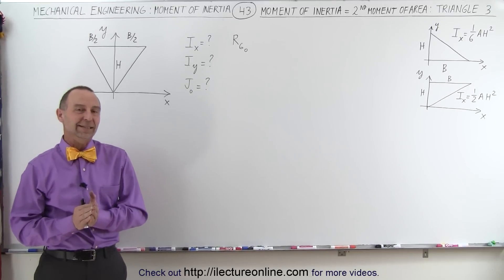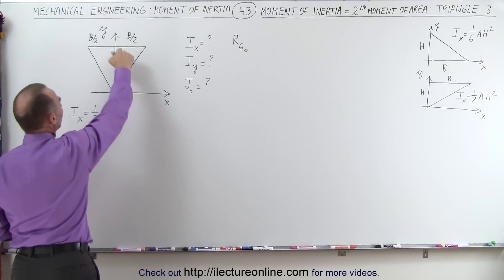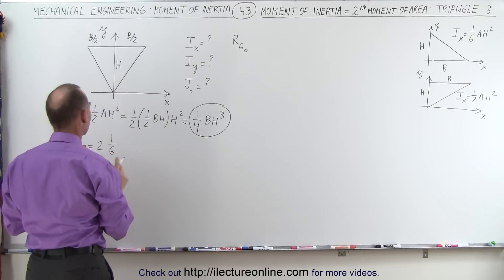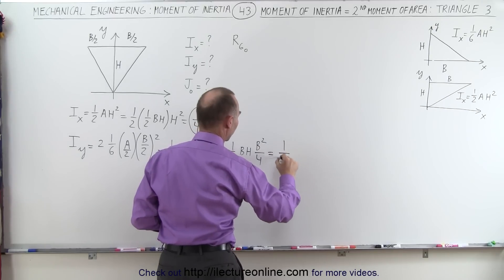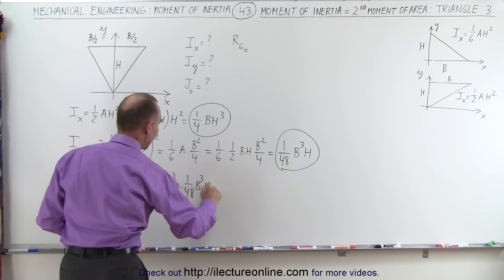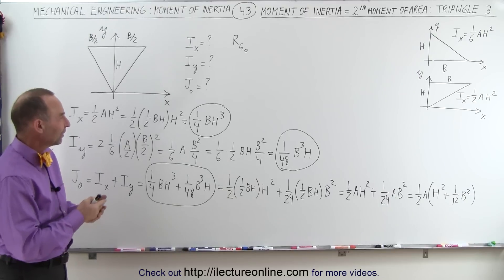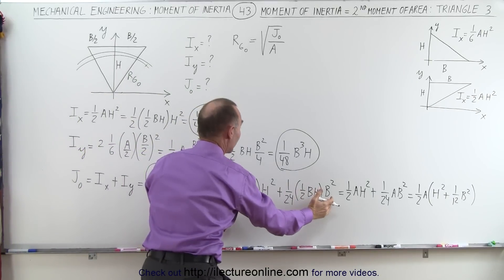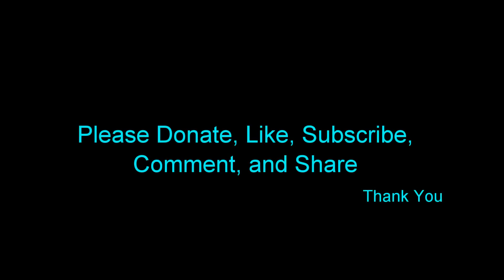Mechanical Engineering: Ch 12: Moment of Inertia (43 of 97) = 2nd Moment of Area: Triangle 3/3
In this video I will find the moment of inertia (and second moment of area), I(y)=?, of a triangle: part 3/3.